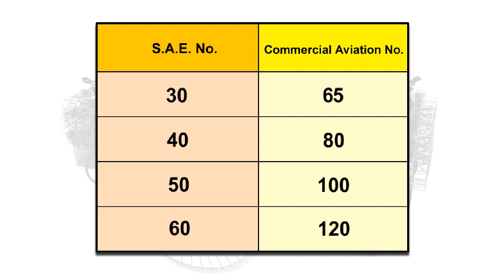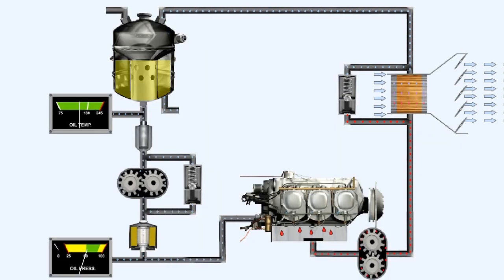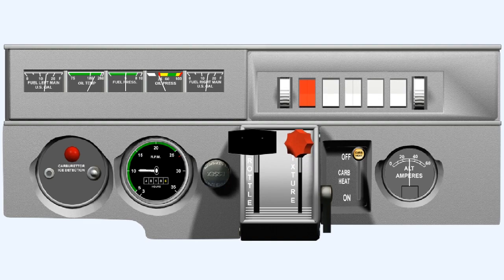ATPL Piston Engines 021 - Ep.14: Lubrication (Part 3) | ATPL Training | ATPL Exams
Welcome to ATPLation! ✈️ In this episode of our ATPL Piston Engines series, Lubrication (Part 3), we conclude our comprehensive exploration of engine lubrication systems, focusing on advanced maintenance practices, regulatory compliance, and troubleshooting complex lubrication issues. Understanding how to optimize lubrication, avoid engine damage, and meet regulatory standards is essential for ATPL exams and real-world flight operations. ✅

A well-maintained lubrication system is key to engine reliability, safety, and performance. This episode delves into how to interpret lubrication system warnings, best practices for maintaining oil quality, and how to handle emergencies related to lubrication failures. We also cover the critical regulatory requirements for oil system inspections and documentation.

📌 What you will learn in this episode:
🛢️ Advanced lubrication system maintenance techniques – Prolonging engine life and preventing failures
🛠️ How to manage complex lubrication issues:

Oil leaks: Identifying sources and repairing effectively
Oil pressure anomalies: What fluctuating or low oil pressure indicates
Dealing with oil sludge and contamination: Maintaining oil quality
🛫 Regulatory requirements for lubrication system maintenance – Ensuring compliance with EASA, ICAO, and FAA standards
⚙️ How to perform oil system inspections – When to check, what to look for, and how to document findings
🔎 Common pitfalls in lubrication management – Avoiding errors that could lead to engine damage
🛑 Handling in-flight lubrication emergencies – What to do if oil pressure drops or oil temperature rises suddenly
🚨 The impact of lubrication on engine performance and safety – How poor lubrication can lead to catastrophic failures
📖 Key ATPL exam topics – Lubrication system questions and scenarios likely to appear in ATPL Piston Engines exams
📝 ATPL exam tips on tackling complex lubrication-related questions

🎯 Why this video is crucial for ATPL students:
✔️ Advanced lubrication management ensures safety, efficiency, and compliance in piston engine operations
✔️ ATPL exams frequently test advanced lubrication concepts, regulatory requirements, and emergency procedures—be fully prepared with structured knowledge
✔️ Real-world applications where pilots must manage lubrication systems, prevent failures, and maintain compliance with aviation regulations

🚀 Whether you're preparing for EASA, FAA, or ICAO ATPL exams, or just looking to expand your aviation knowledge, this episode provides a structured, easy-to-follow guide to mastering lubrication systems and ensuring safe piston engine operations.